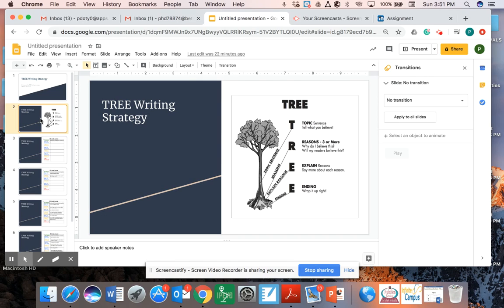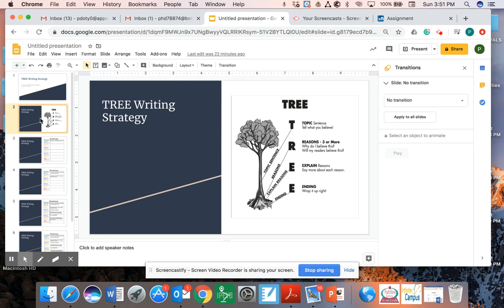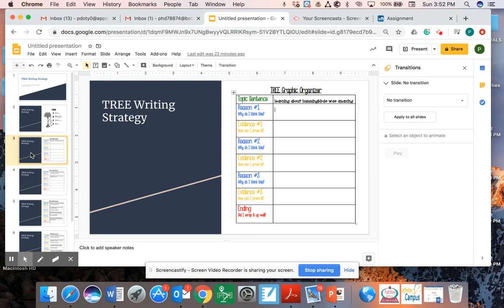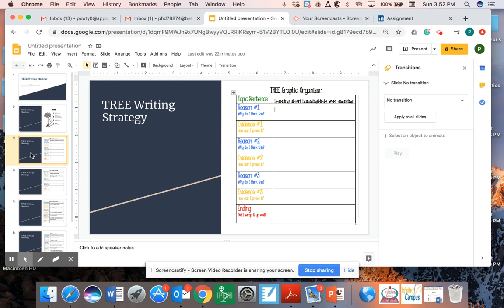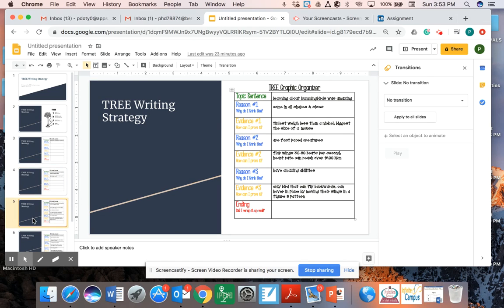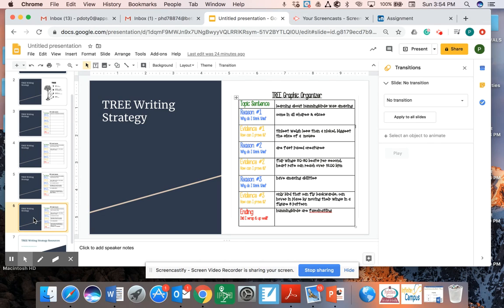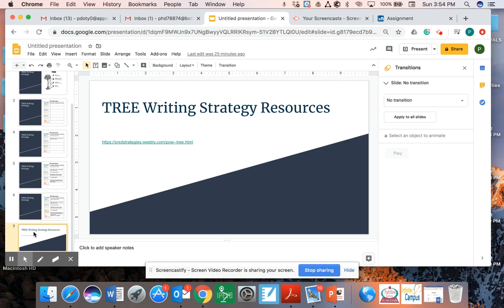Tree Writing Strategy